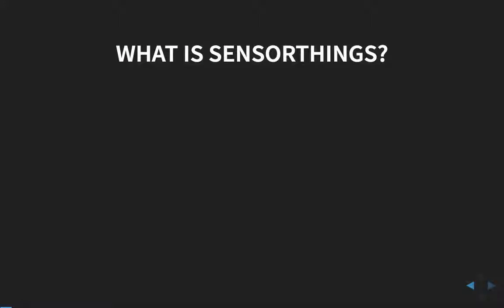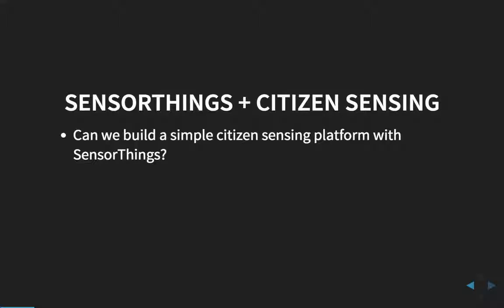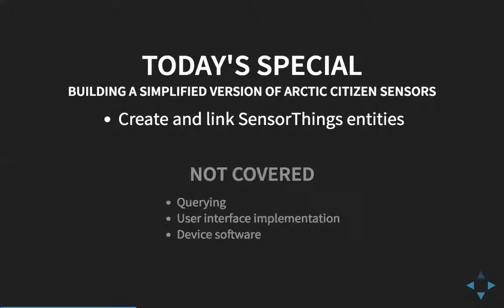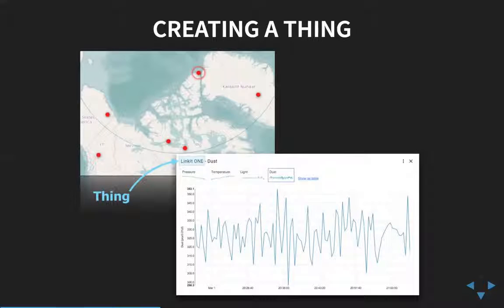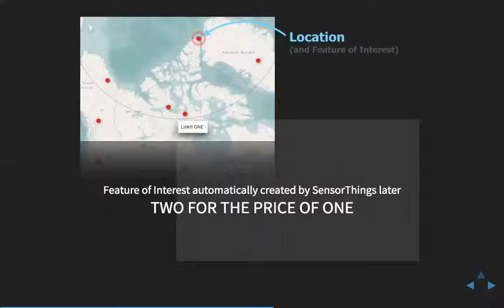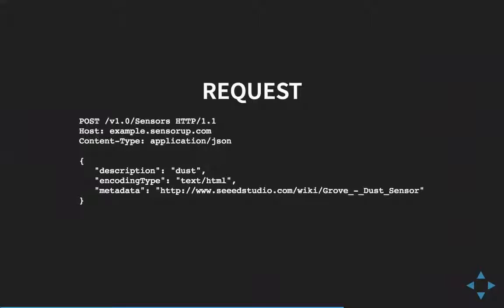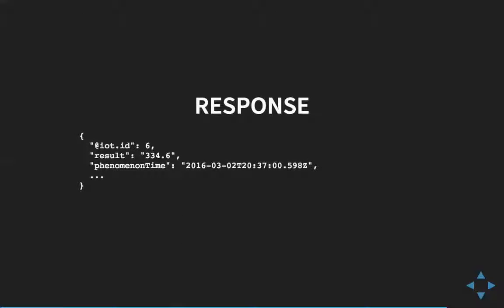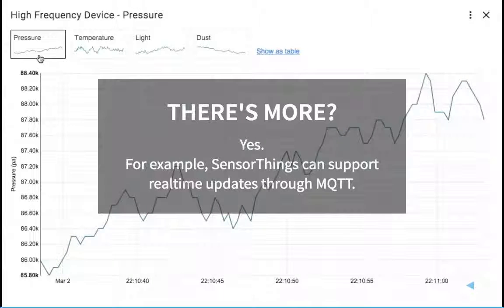Citizen Sensing with SensorThings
A recording of our March 17th, 2016 webinar. Thanks to all who attended from all over the globe!

The webinar describes citizen sensing. It uses SensorUp's recent Arctic Citizen Sensors project as a case study to explore citizen sensing, and see how it maps elegantly to SensorThings entities.

Presented by Joseph Chang, Senior Developer at SensorUp.